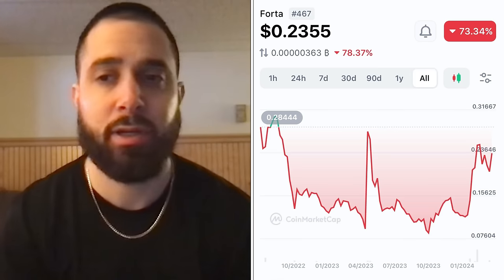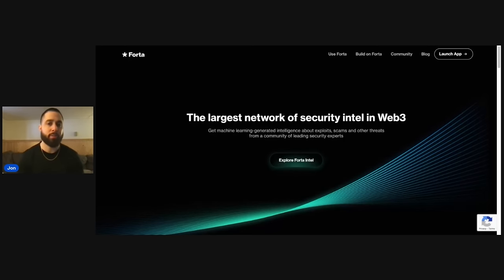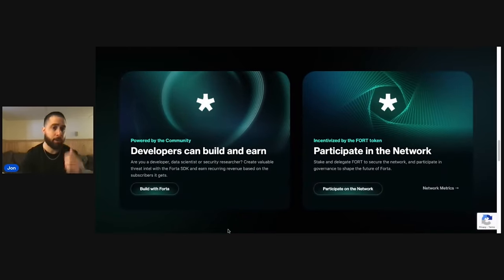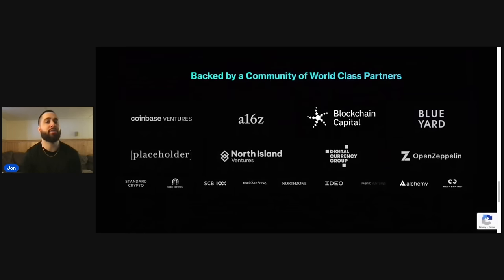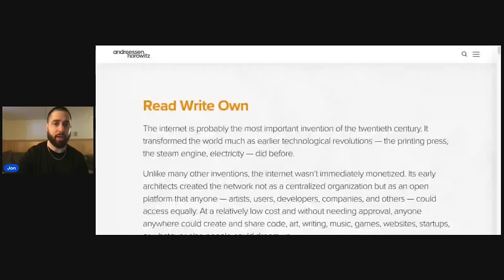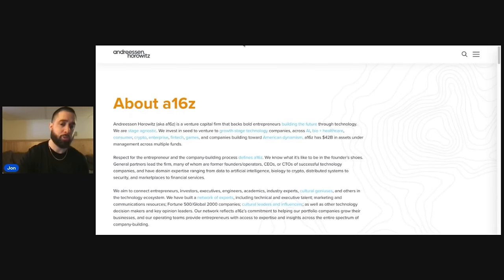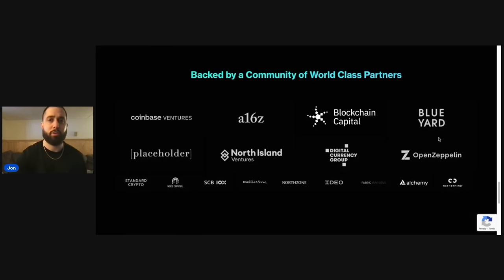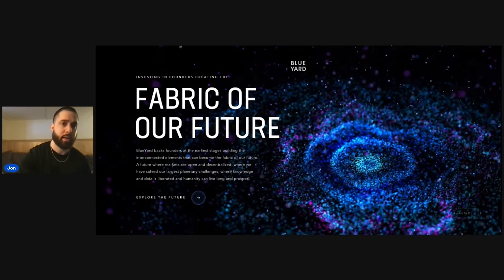This Crypto Is a Sleeping Giant!! (YOU HAVE BEEN WARNED!)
⚠️ Be aware of scams! I will never ask you for any money or to join me on Telegram/Whatsapp!